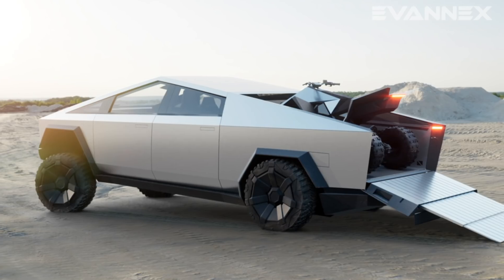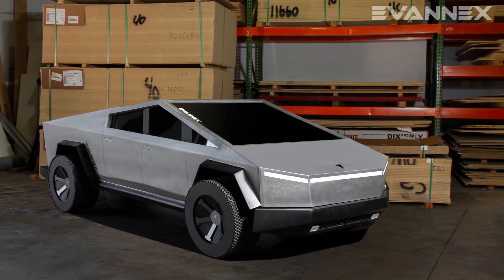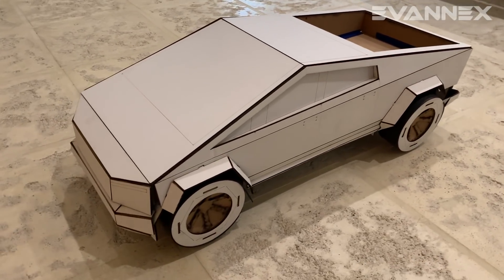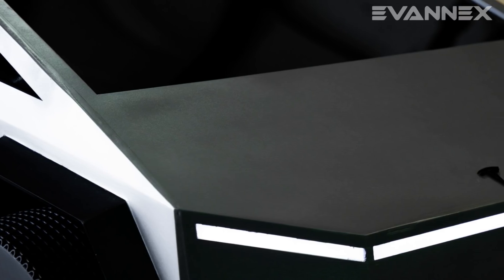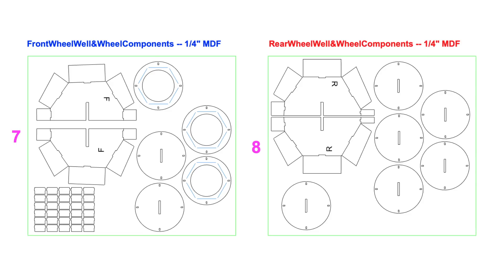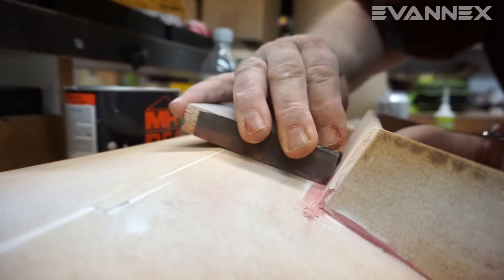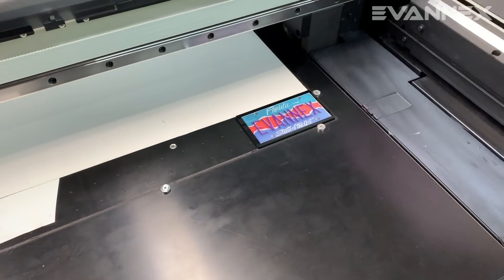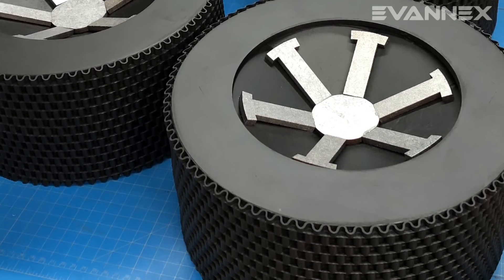1:3 scale model of Tesla's Cybertruck — How It's Made!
EVANNEX decided to build a 1/3-size scale model of Tesla's Cybertruck. Design of our Cybertruck model began with a 3D Model. The 3D model was fed into MeshLab and appropriate 3D slices were taken so that we could build a skeleton to support the body of Cybertruck. To verify that the skeleton slices were correct, we built a 3D skeleton frame. And then, very much like the actual Cybertruck whose body is built from planar panels, we constructed side, top, front and back panels using the 3D model as a basis, correcting deficiencies in the model using photos of Cybertruck extracted from online sources. This video should give you a sense of what went into the creation of this "art installation" that appeared at our EVS AND TEA event in Miami.